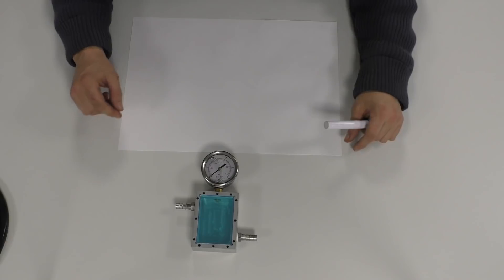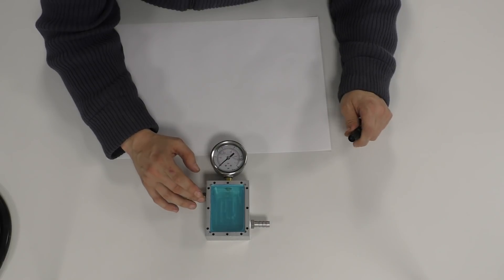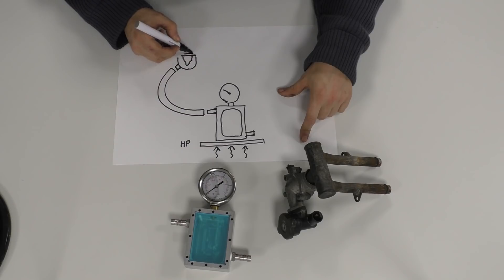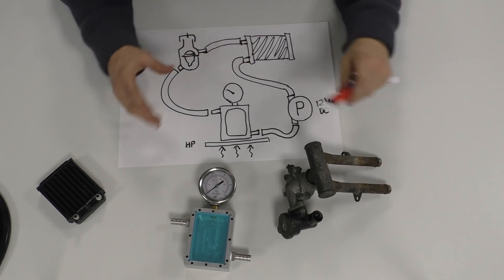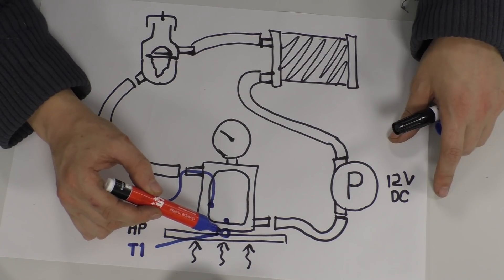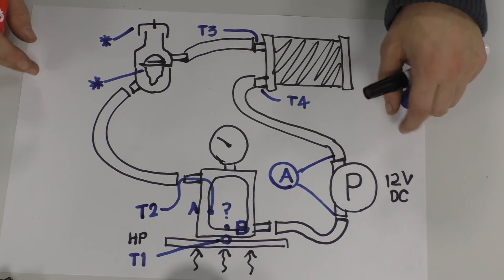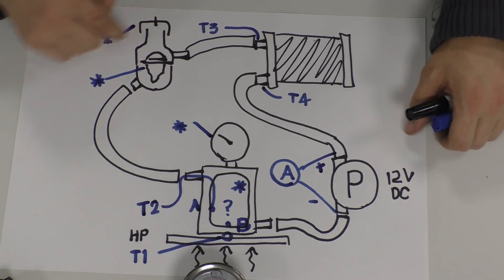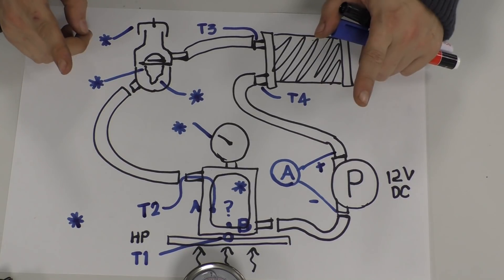Cooling Experiment - Part 1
Set-up for some future videos - and before I get going I want your opinions. Leave them in the comments below.